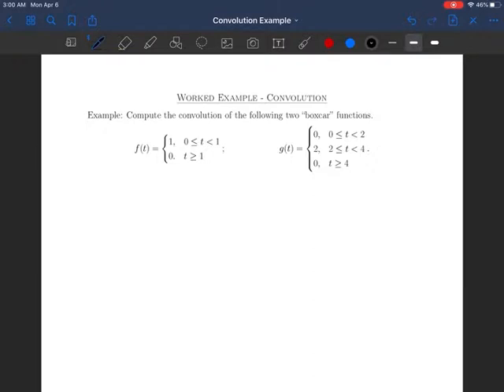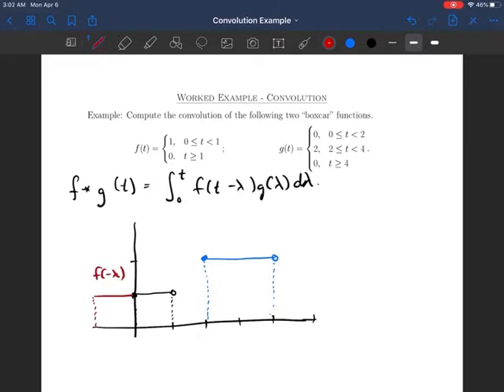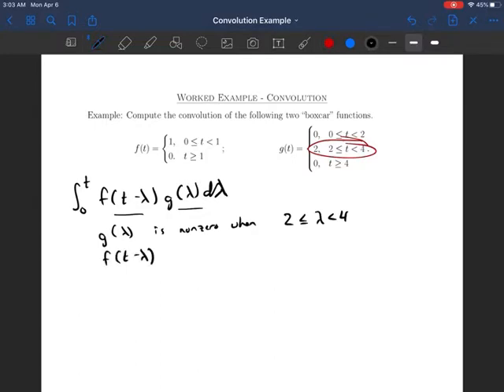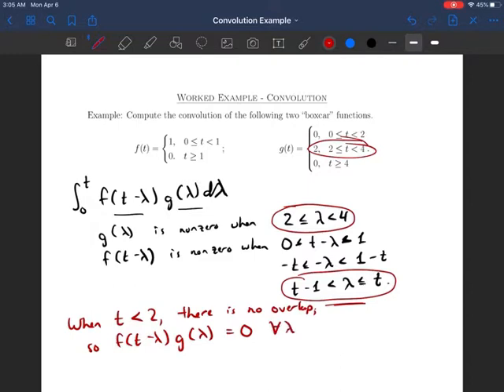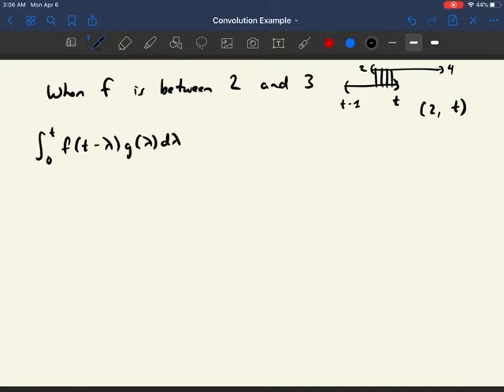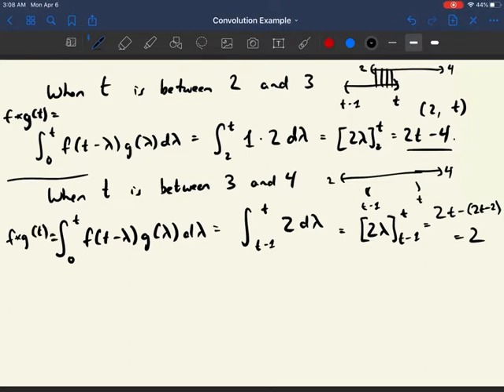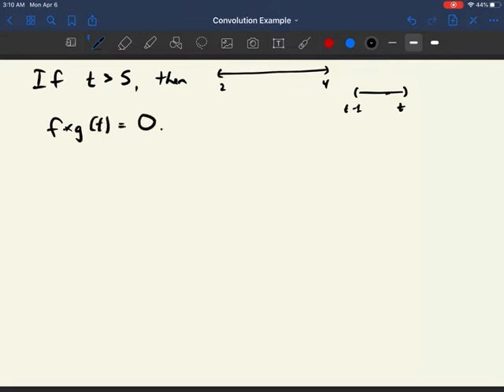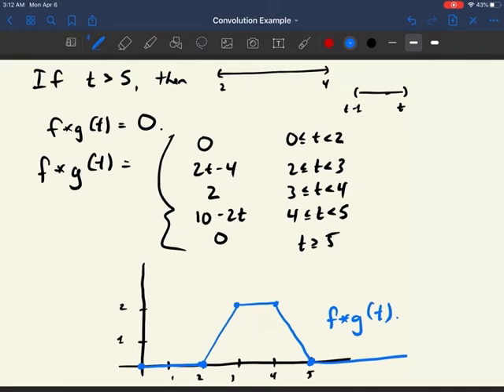Worked Problem - Convolution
We work through calculating the convolution of two functions.  Specifically, two "boxcar" functions.